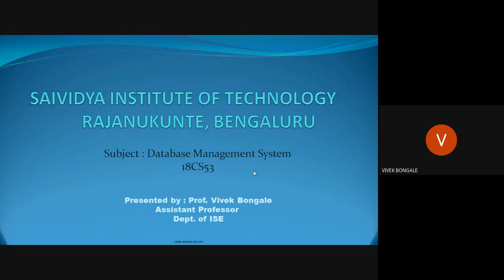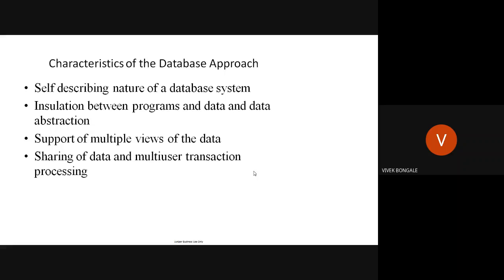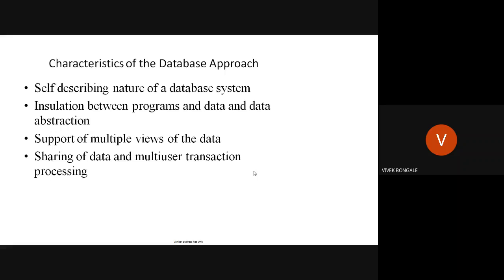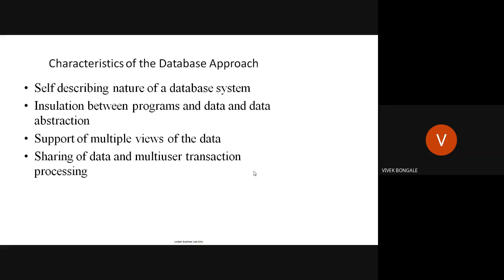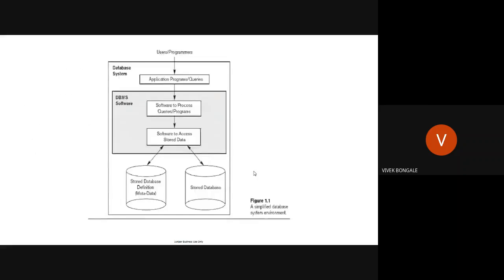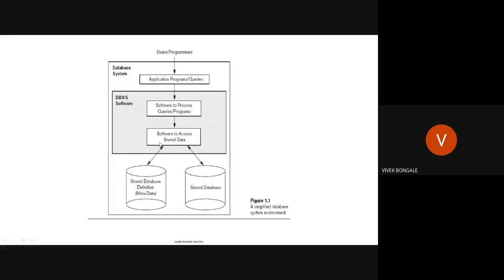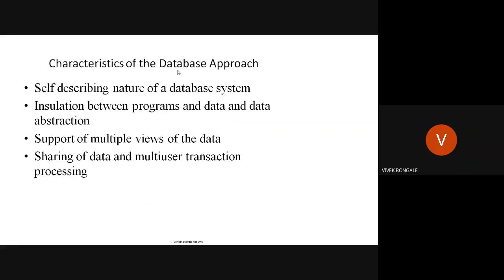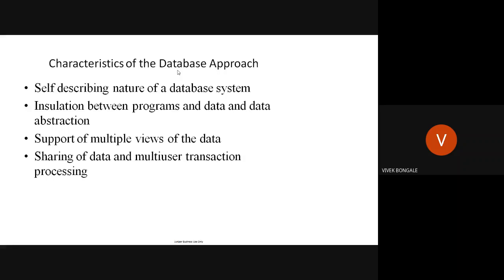Module 1 Characteristics of DB and Actor on the scene